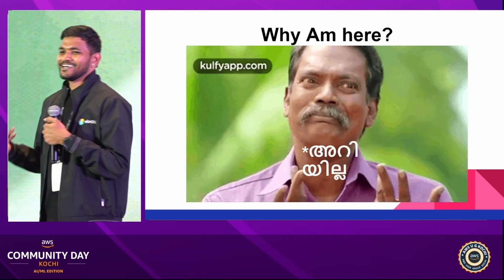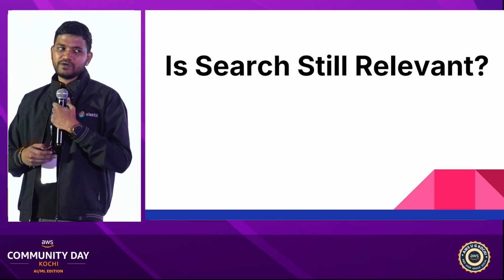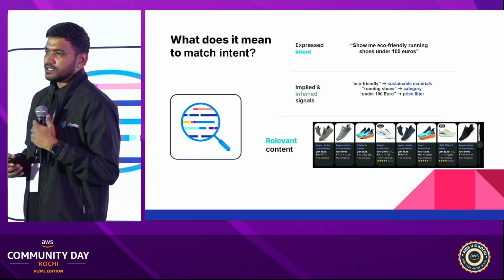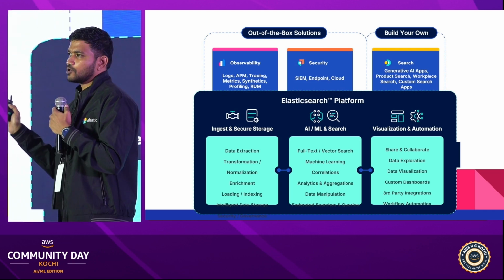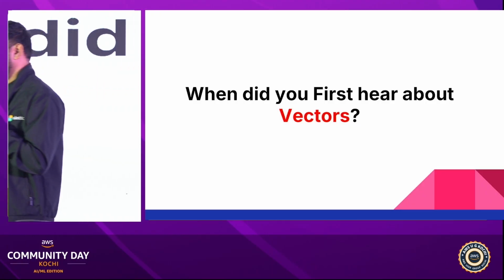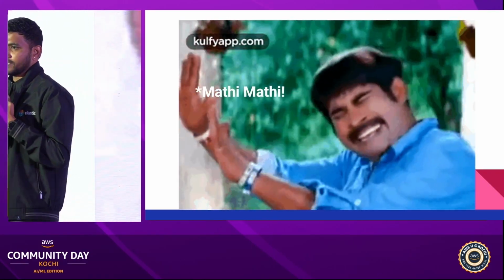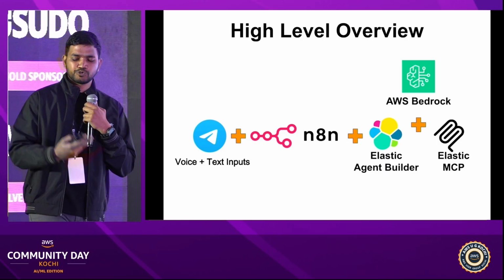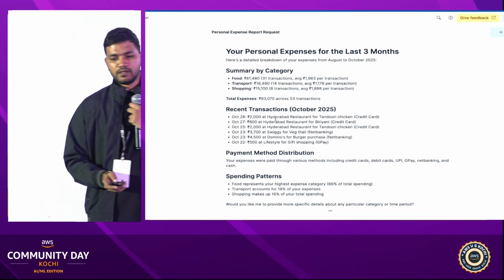ACDKOCHI25 | Making Elasticsearch Conversational: Agents, ES|QL, and You with Elastic Agent Builder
ACDKOCHI25 |  T01-S01: Making Elasticsearch Conversational: Agents, ES|QL, and You with Elastic Agent Builder by Someshwaran M, Developer Advocate, Elastic

AWS Community Day Kochi 2025 is the fifth annual flagship community event organized by AWS User Group Kochi, in association with Antstack, Elastic, Sudo Consultants, Mafiree, Abilytics, Nubinix Technologies, Saints Masters, and proudly supported by Amazon Web Services (AWS).

AWS User Group Kochi is a 100% community-driven initiative comprising passionate AWS Developers, Solution Architects, DevOps Engineers, Cloud Practitioners, Evangelists, and Partners. The group meets regularly to exchange ideas, answer questions, and stay up to date with the latest AWS services, innovations, and best practices.

This community is open to all skill levels, including students and beginners who are eager to start or grow their journey on AWS. Our mission is simple yet powerful — learning, sharing, and networking.

Join us as we come together to empower the cloud community and make it bigger, stronger, and better than ever.